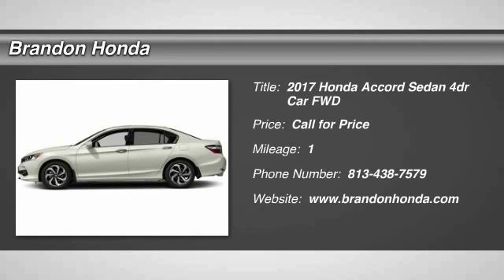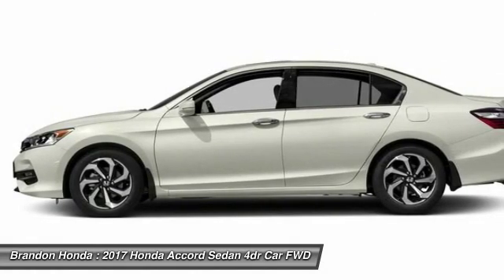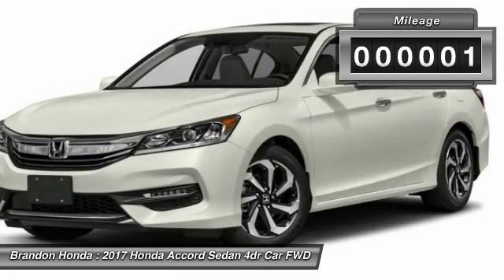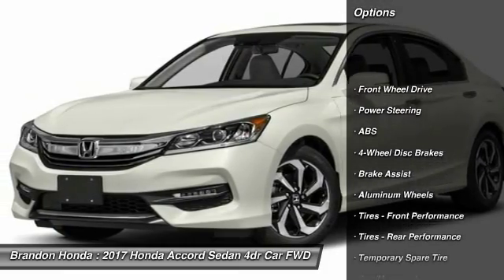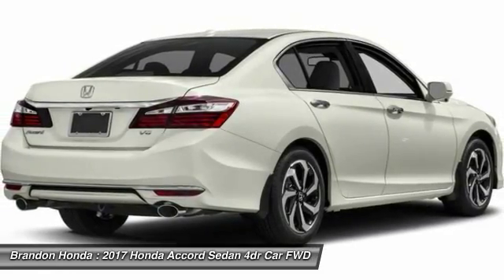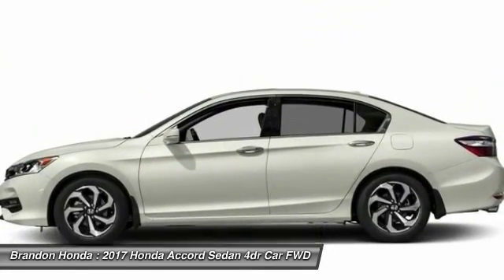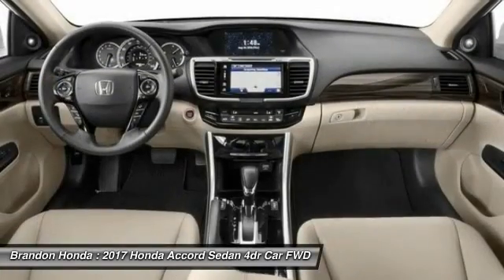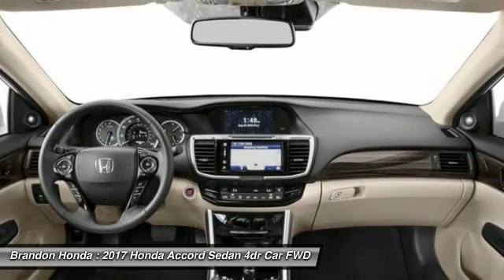2017 Honda Accord Sedan Tampa FL A015031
2017 Honda Accord Sedan EX-L V6 w/Navi

Brandon Honda
9209 East Adamo